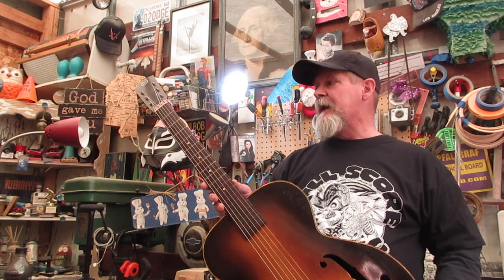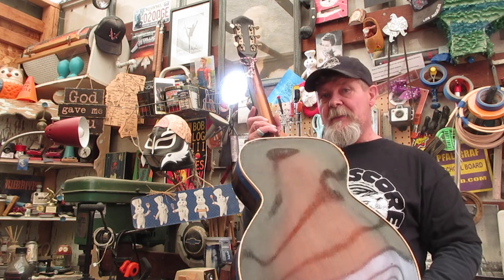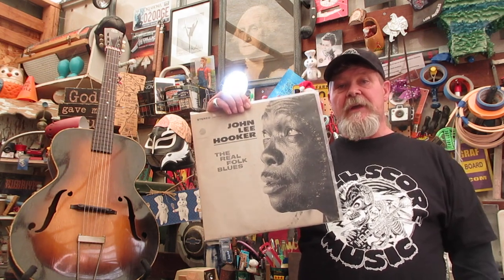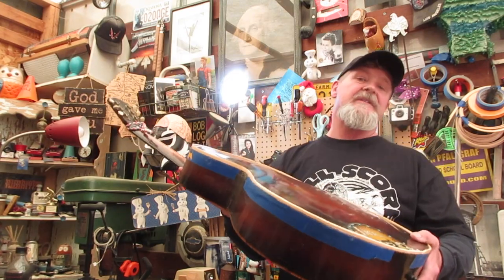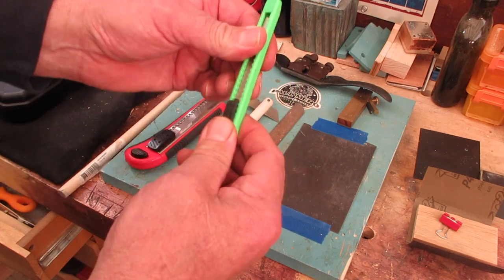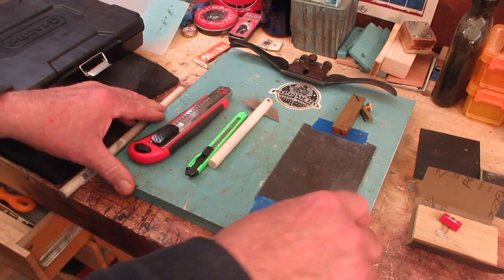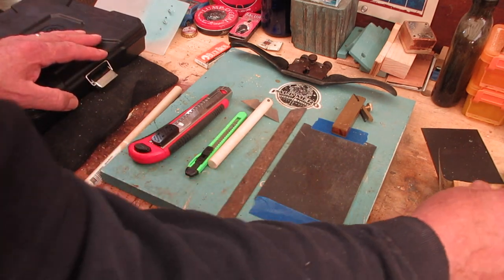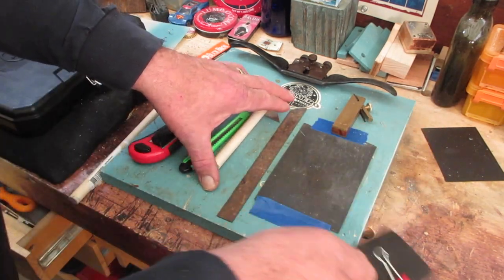Archtop Binding Repair: Part 2-Detailing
In Part 1, we replaced the binding on a 1930's vintage Arch Kraft archtop guitar.  In this episode, we use a combination of common tools, plus a couple we make ourselves,  to finish up the detail on this relatively easy job.

John Lee Hooker- The Real Folk Blues